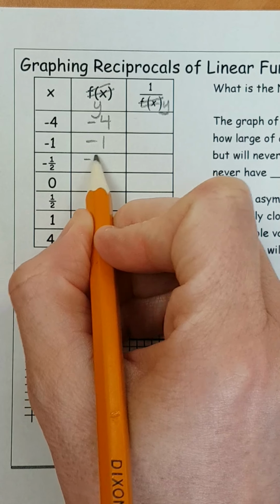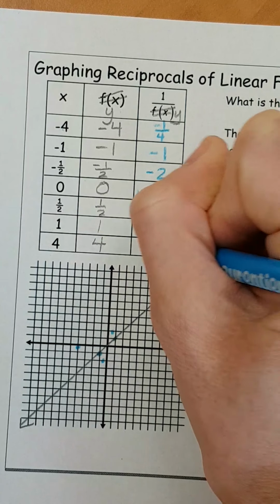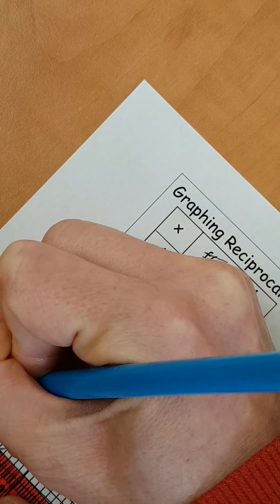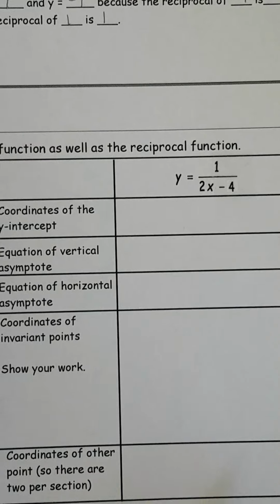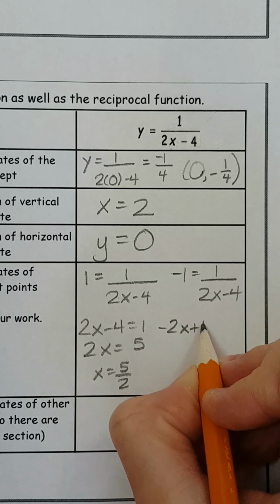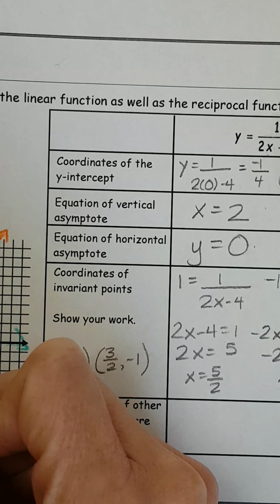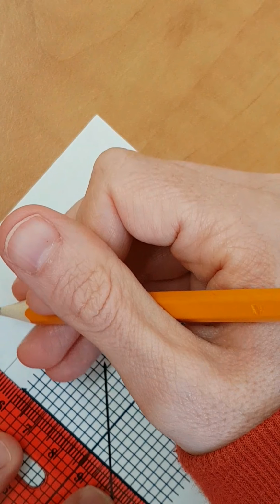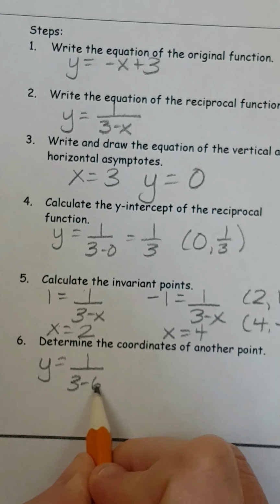Graphing Linear Reciprocal Functions